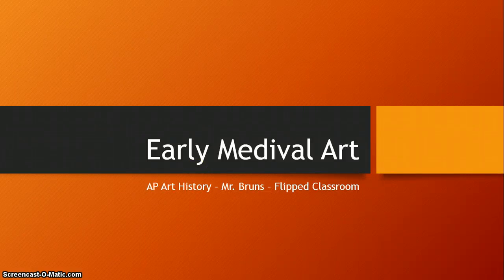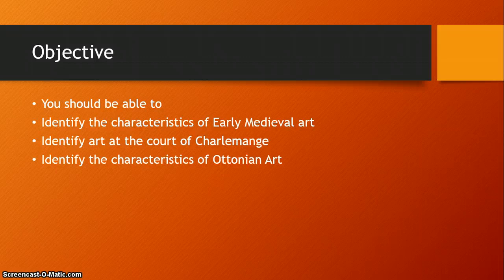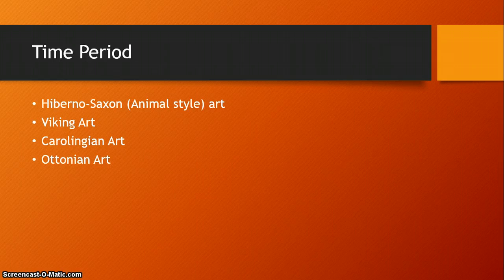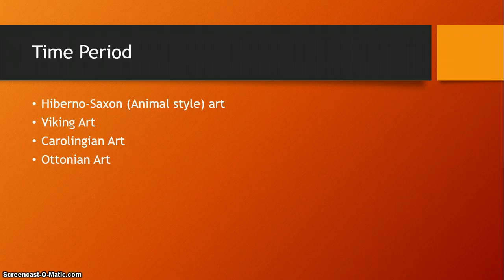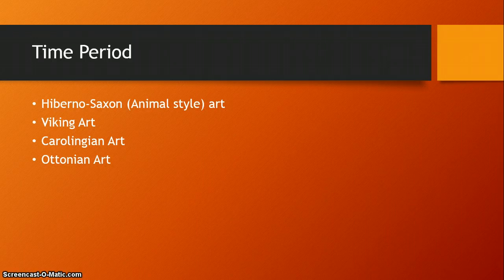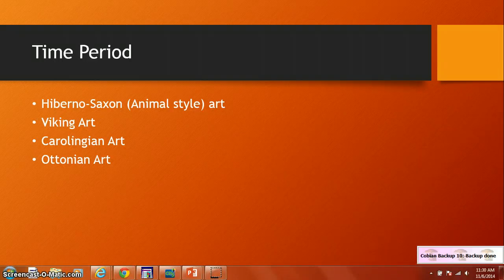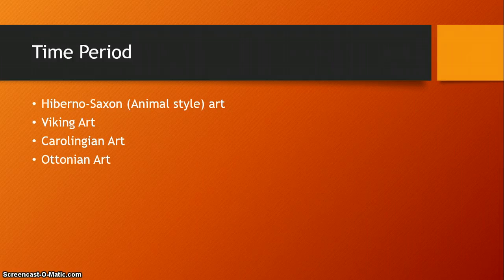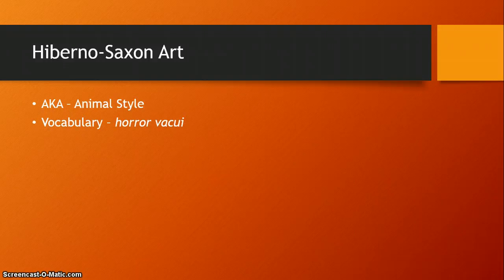Hiberno Saxon Art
Flipped Classroom Lecture, Hiberno Saxon Art